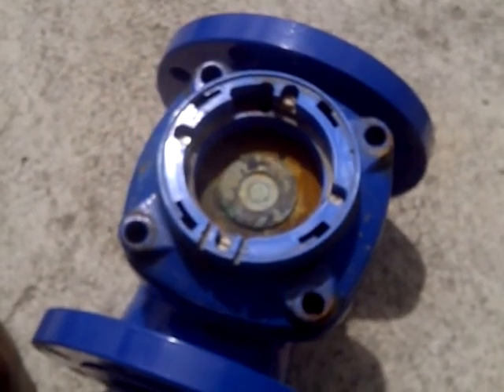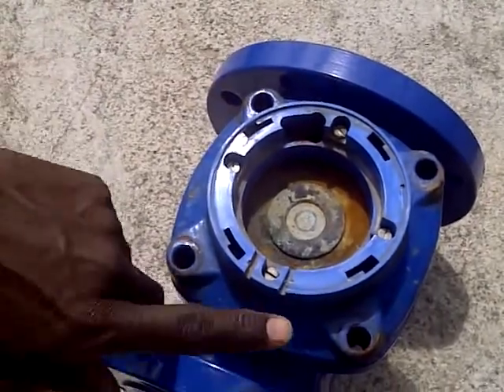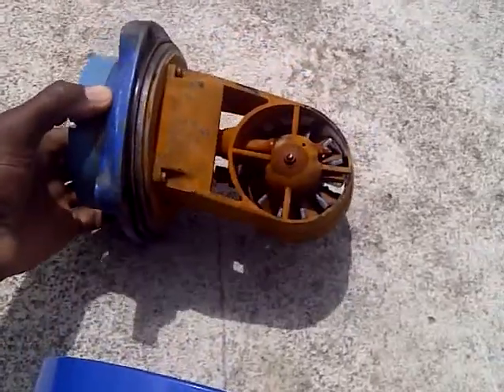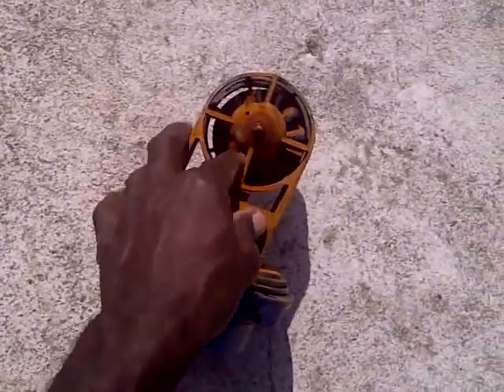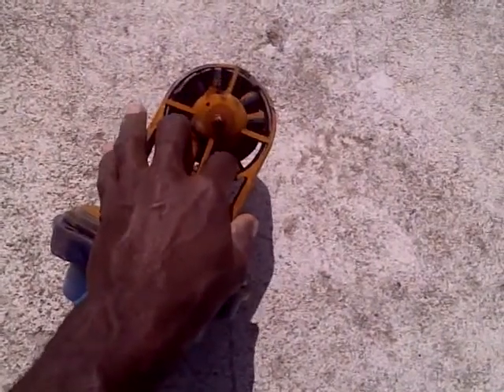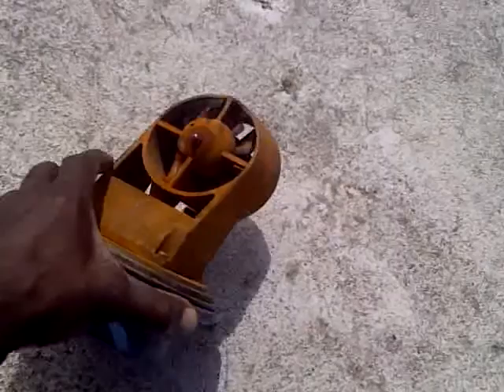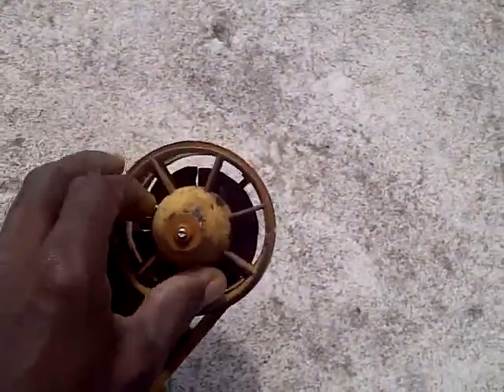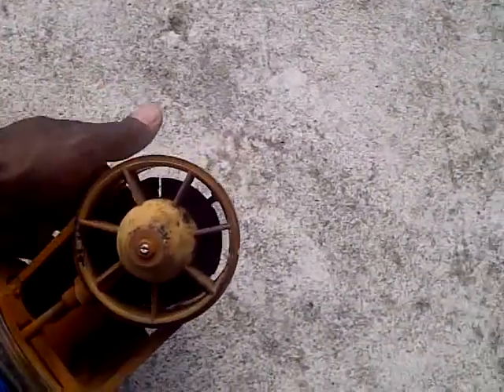Fothergill's replacement water meter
DLJ400TC meter turbine replacement